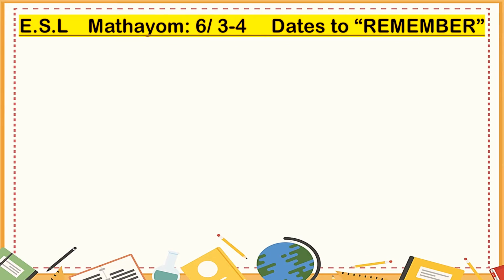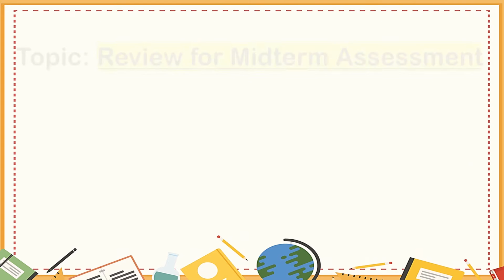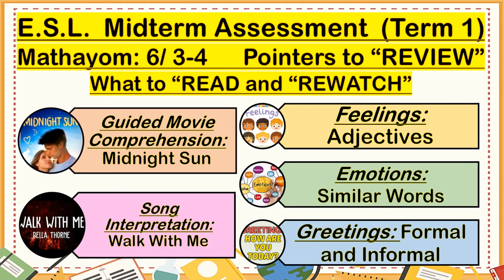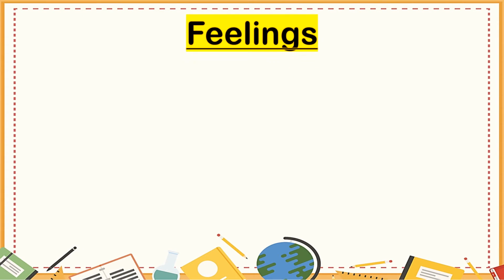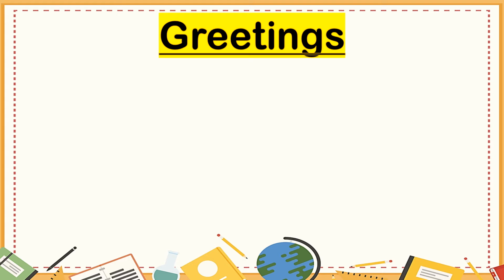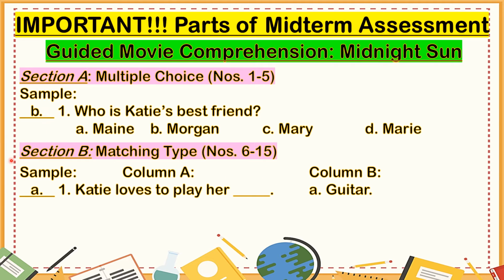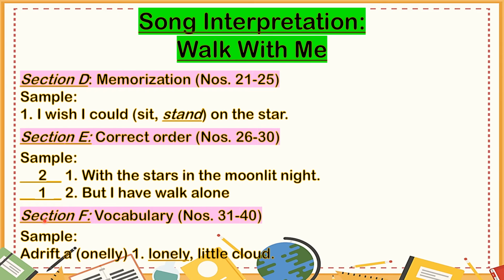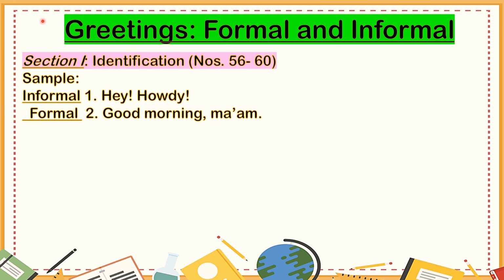REVIEWER for MIDTERM ASSESSMENT TERM 1- July 26-30- Mathayom 6